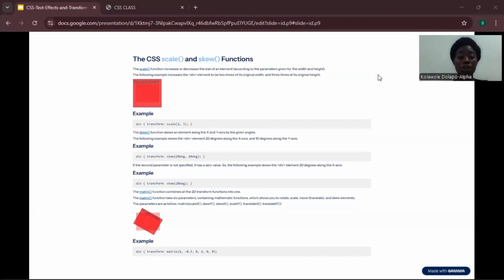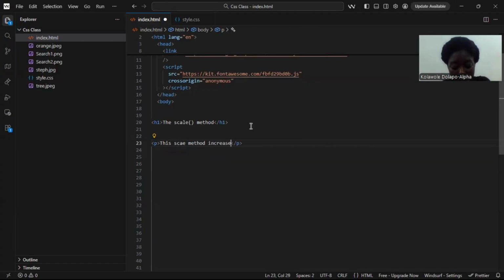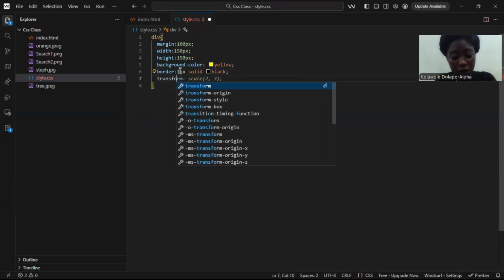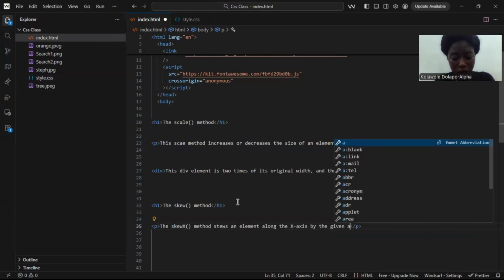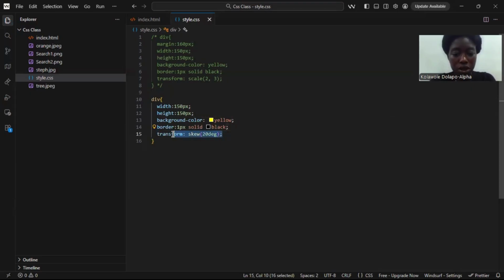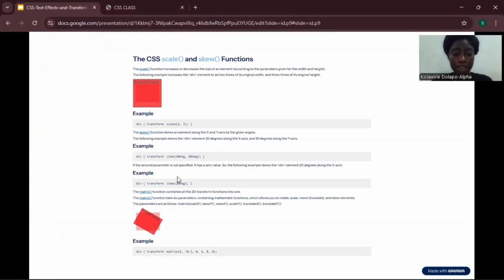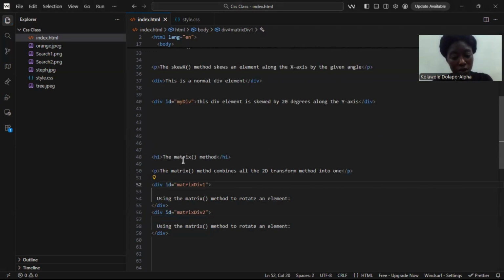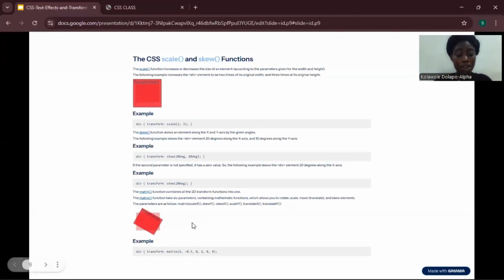CSS Scale & Skew property